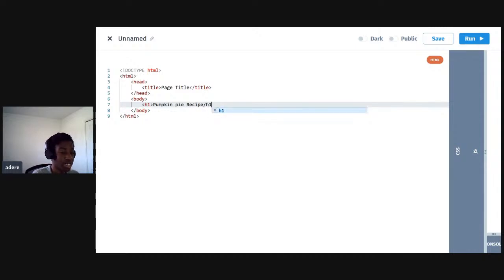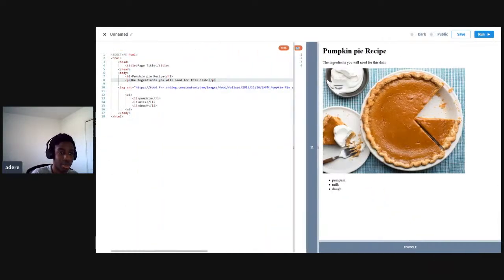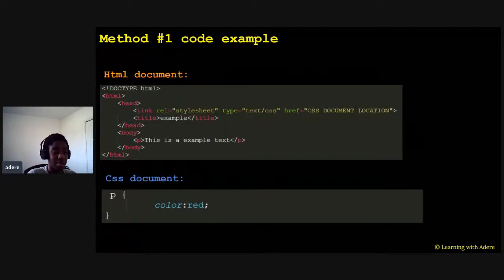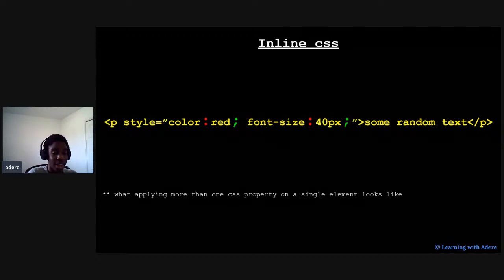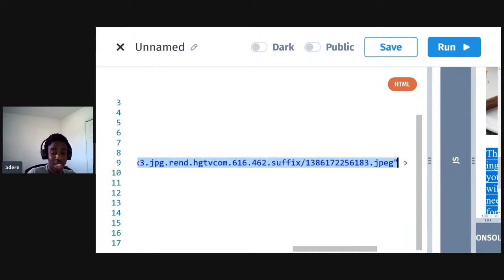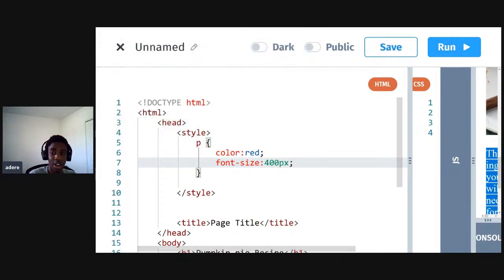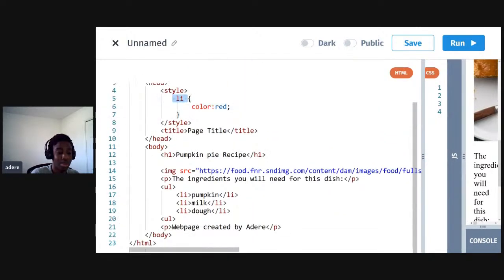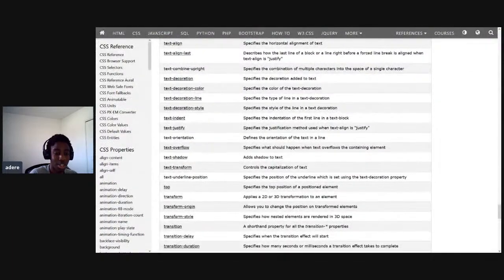HTML & CSS | Styling (CSS)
HTML & CSS
Styling  (CSS)